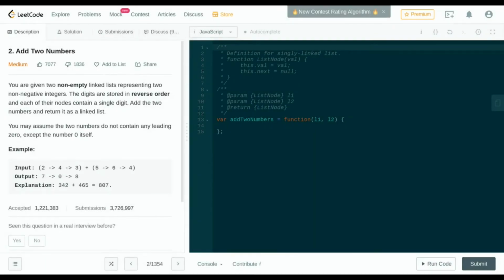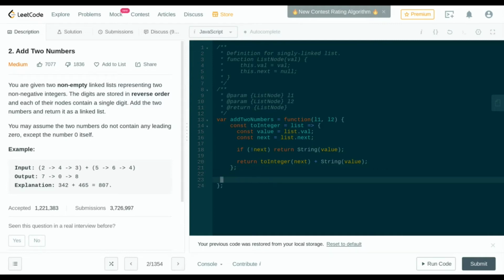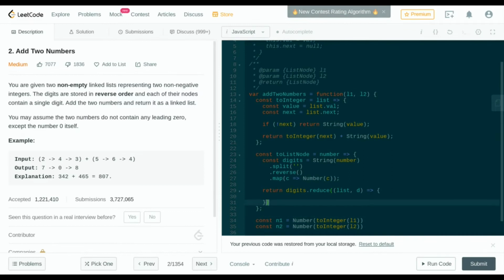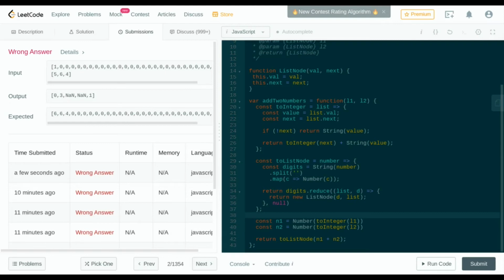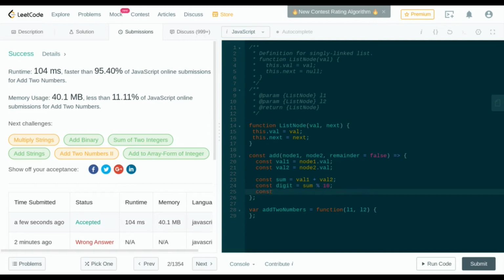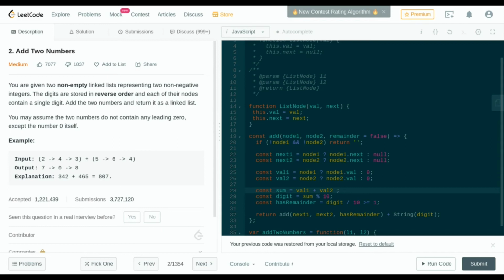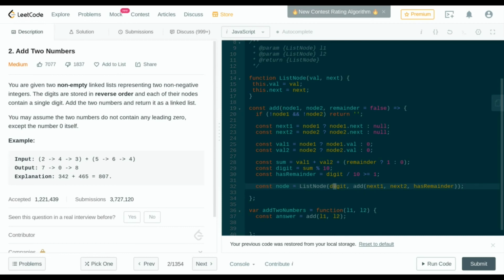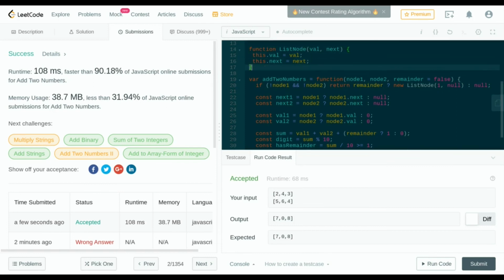Leetcode #2: Add Two Numbers | Javascript Solution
JS solution for Leetcode Problem #2: Add Two Numbers